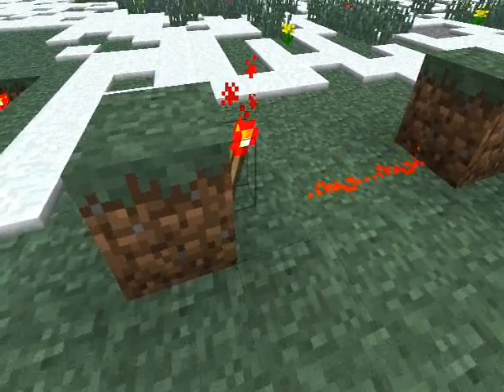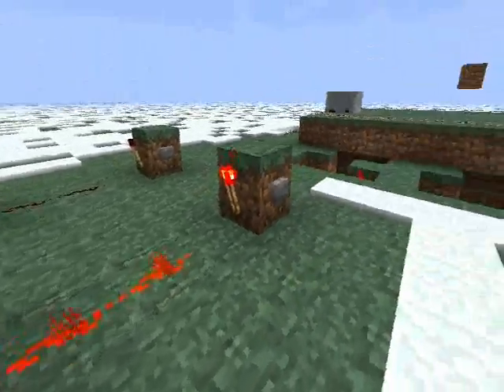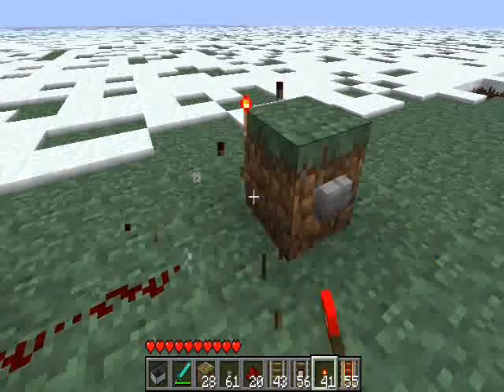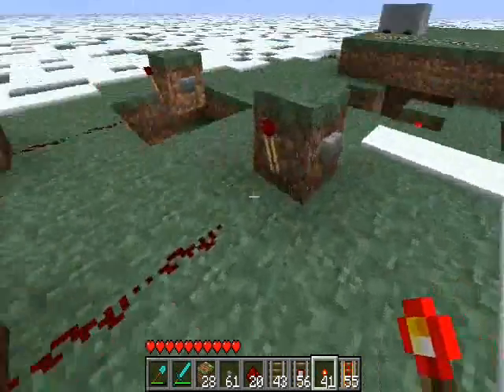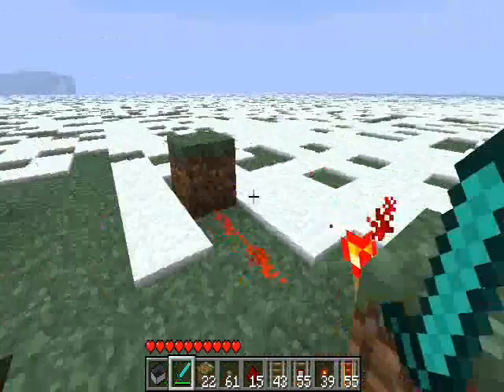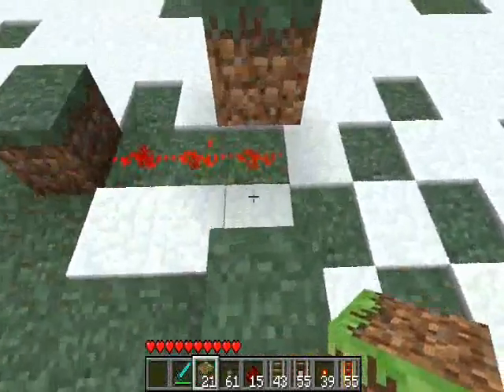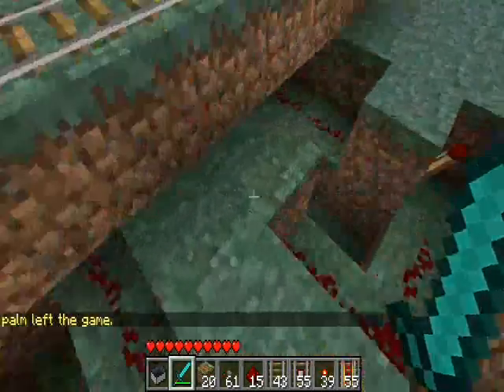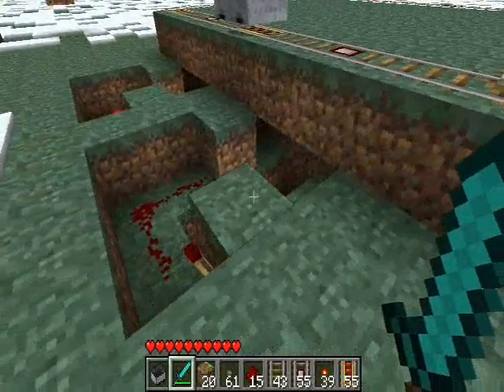Minecraft: Redstone torch bug in 1.7.2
I found this bug when i tried to construct my fully automated pig accelerator, LPC (Large Pig Collider) and wanted the track in the small accelerator to only go in one direction.